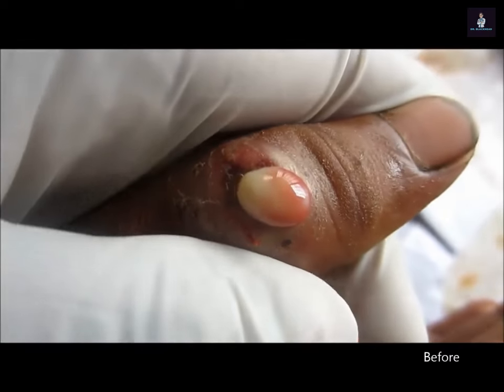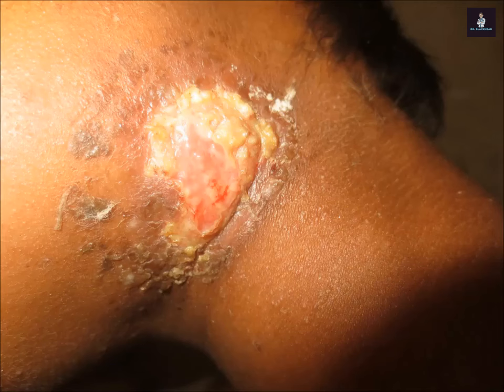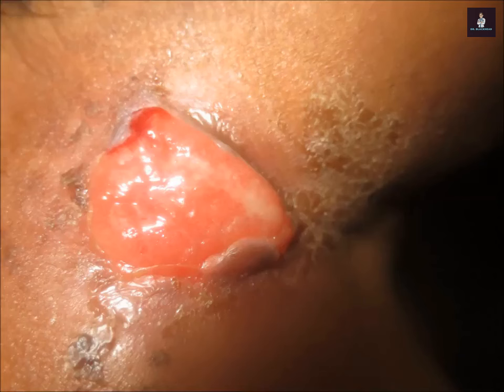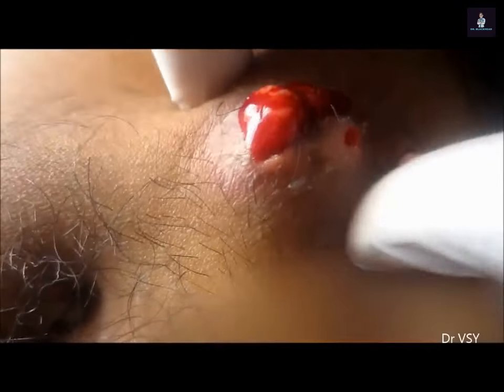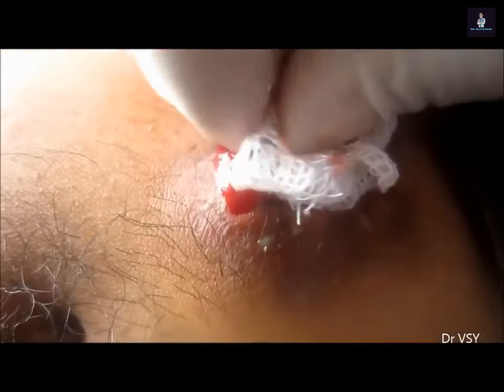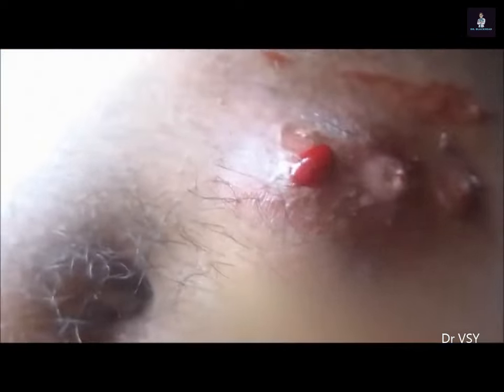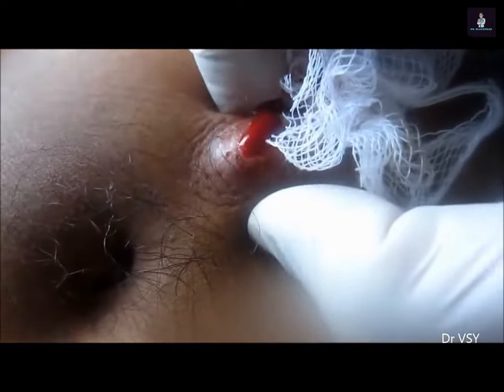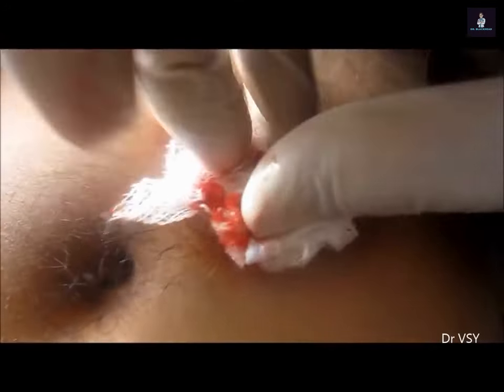Finger Abscess Popped By DR Blackhead !